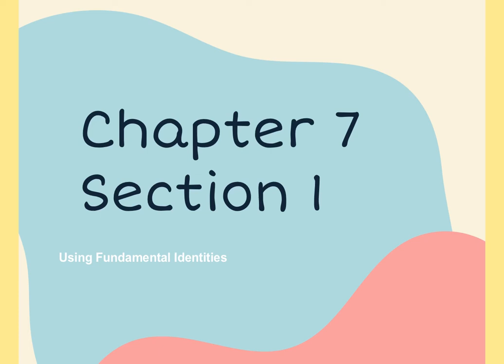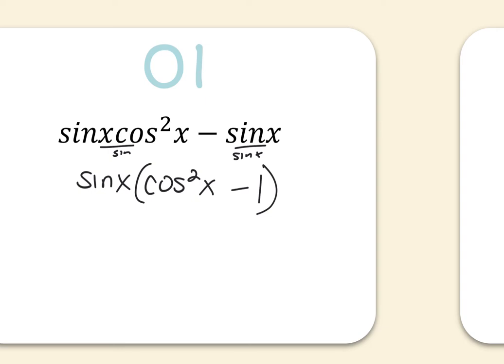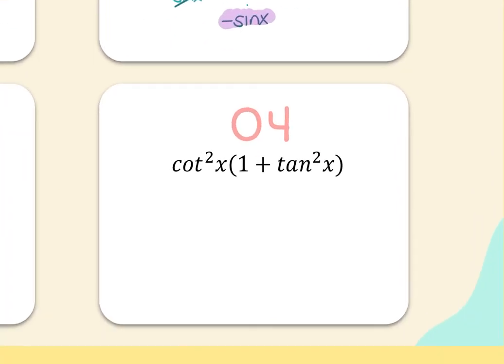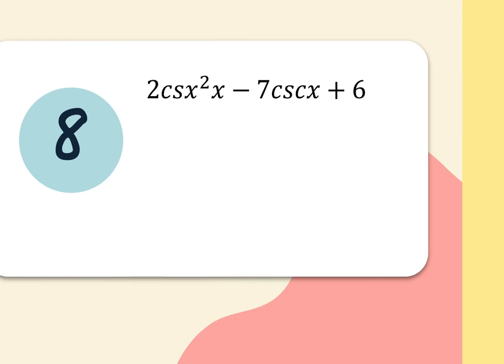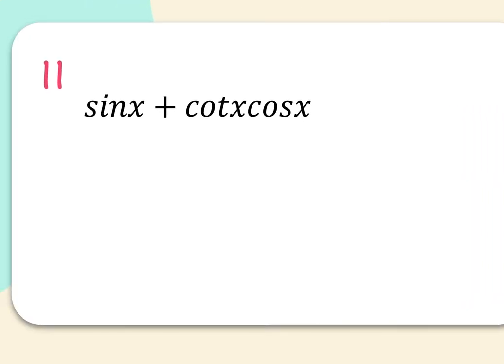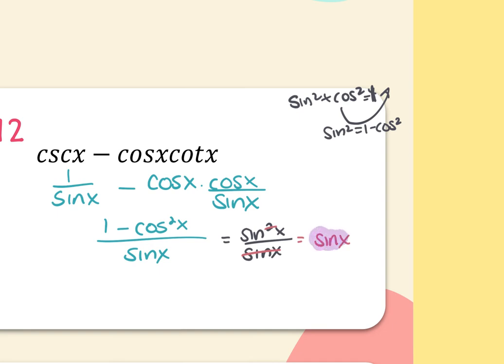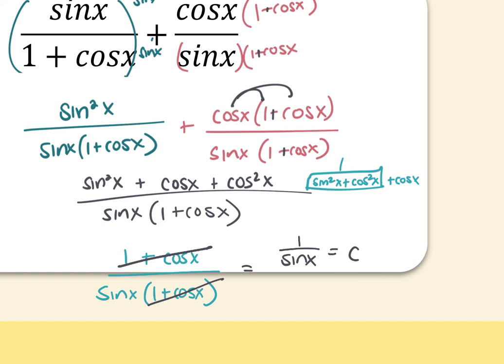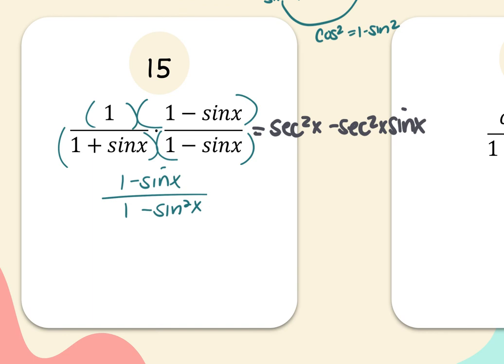3.22_Use Fundamental identities .mp4